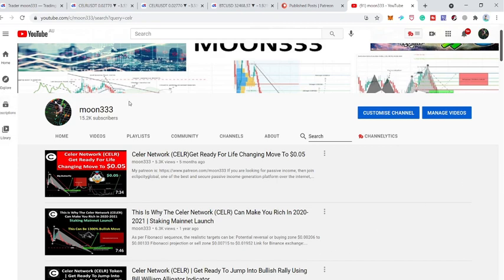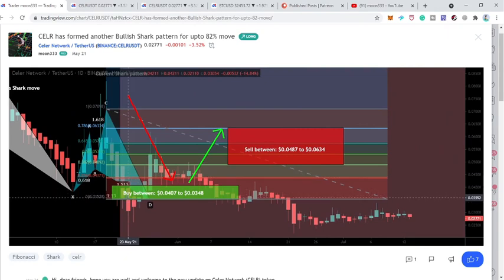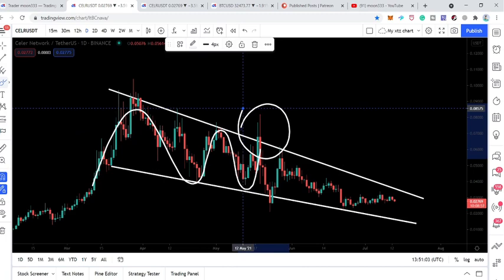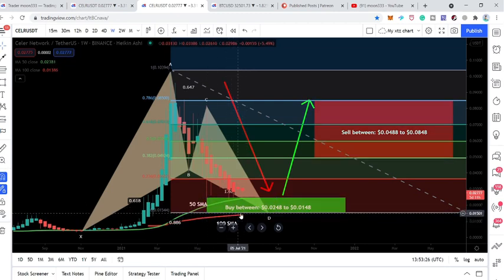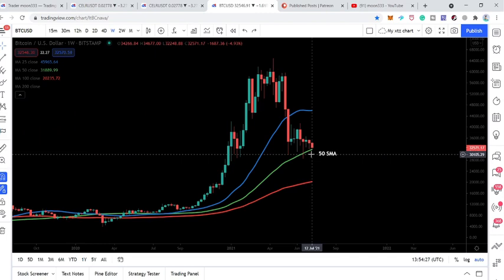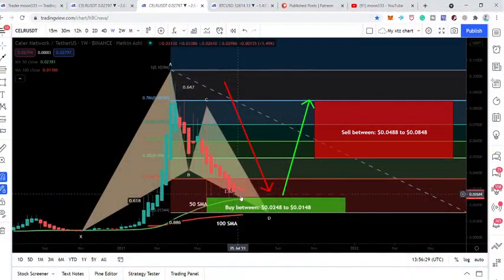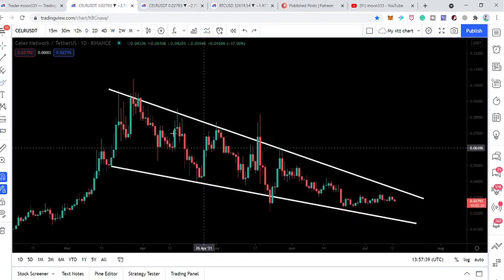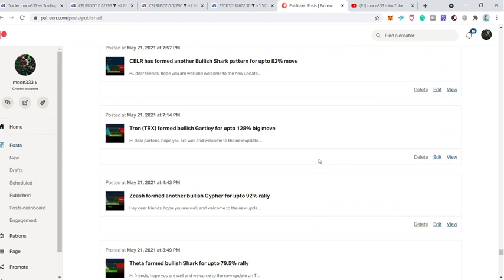This Is Why The Celer Network (CELR) Can Be The Biggest Gainer Of 2021